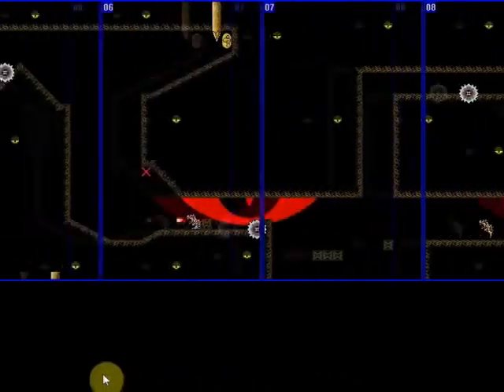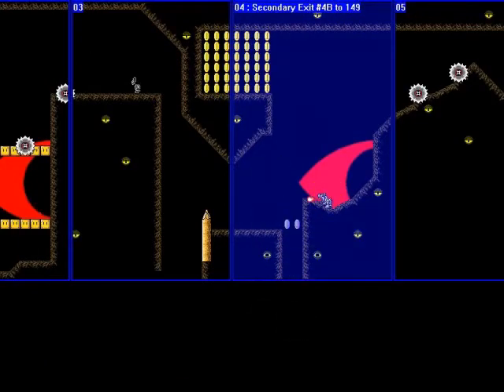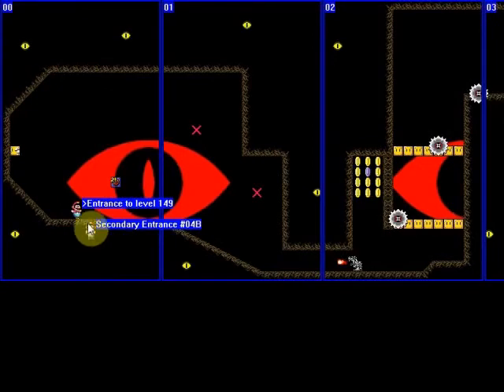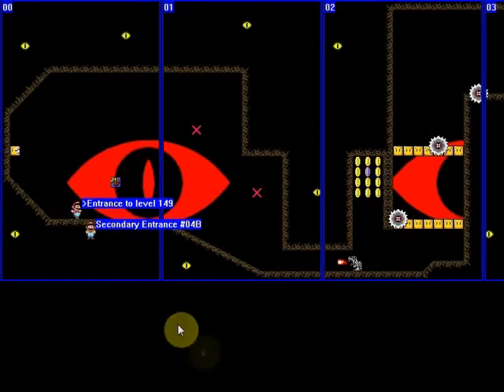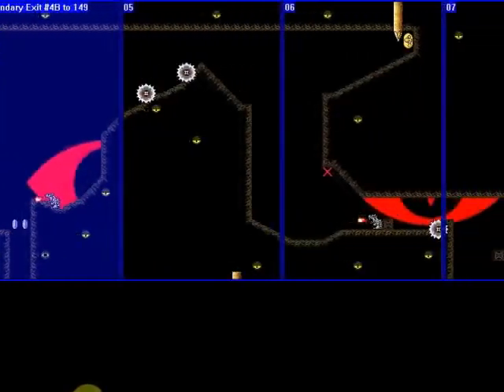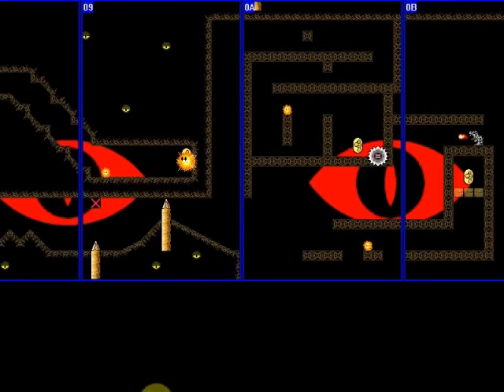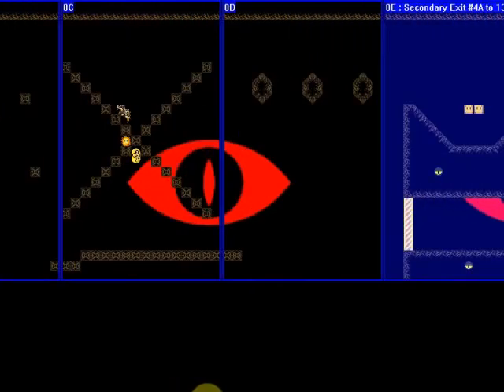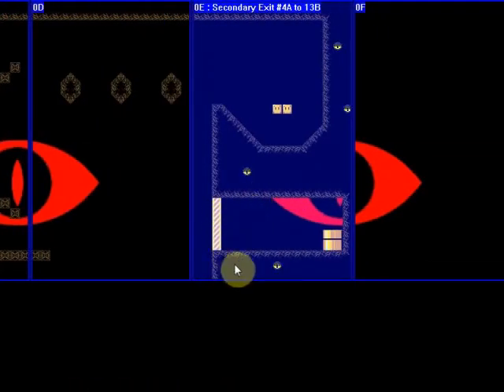Hyper 6 - Part 75.001: Not even bothering with the Japanese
I'm stuck. Help please.